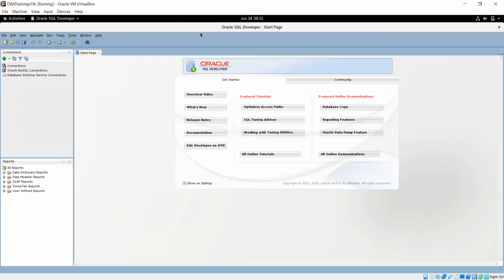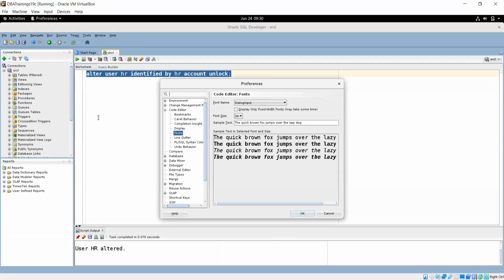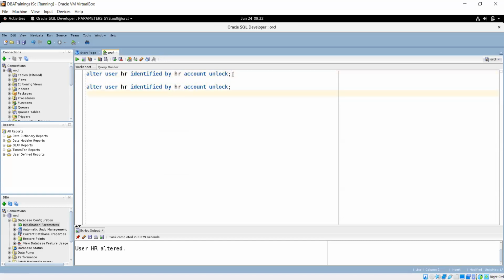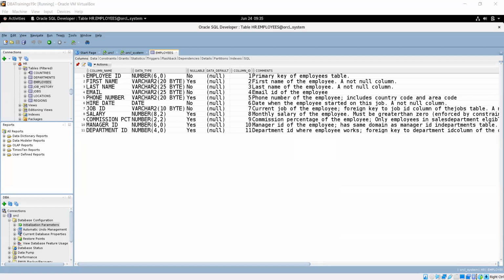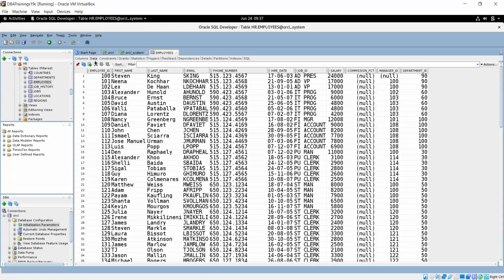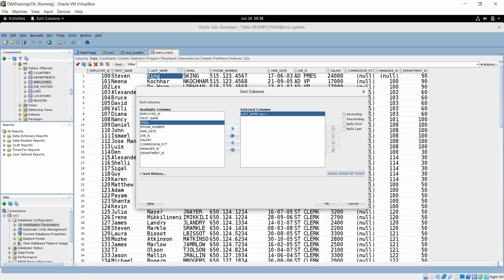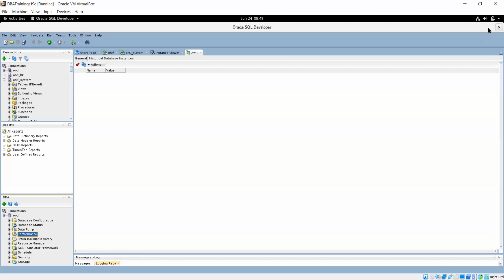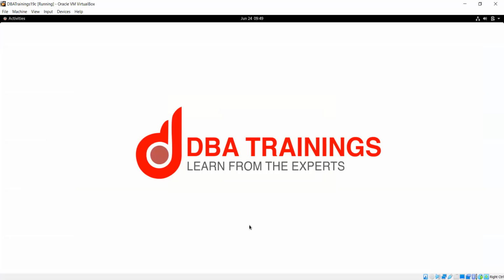SQL Developer Access in Oracle